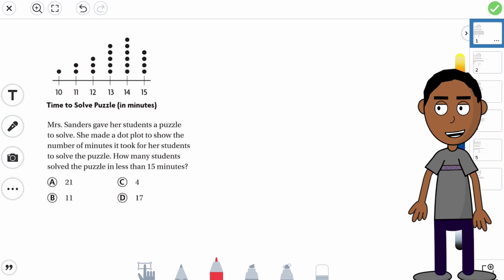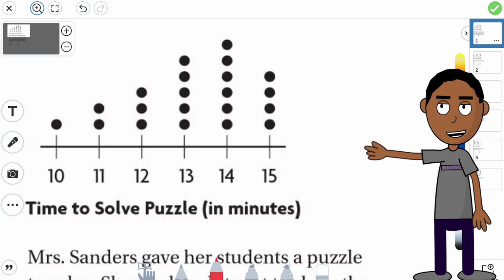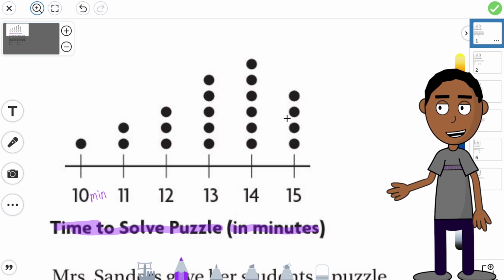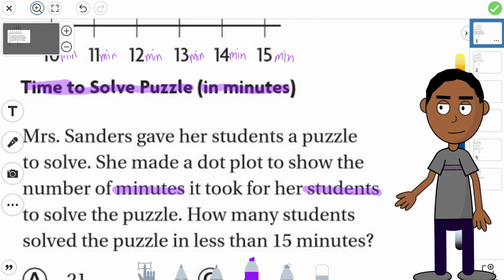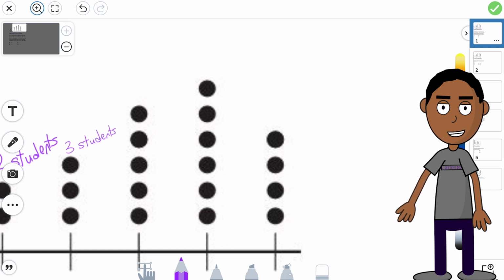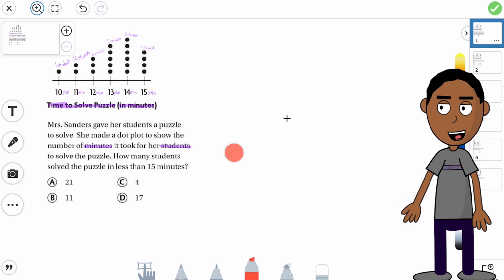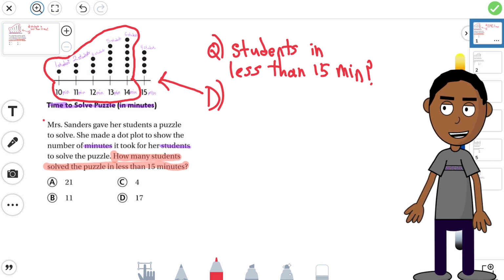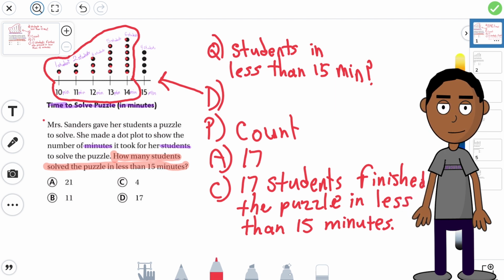Problem solving dot plots